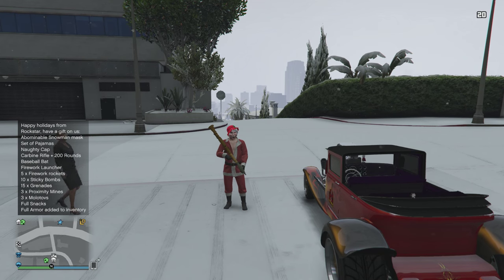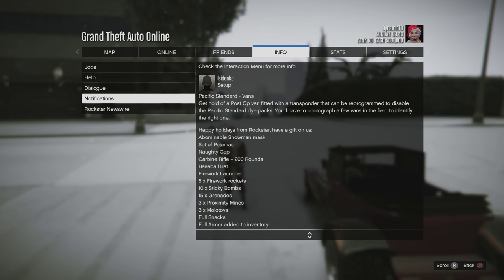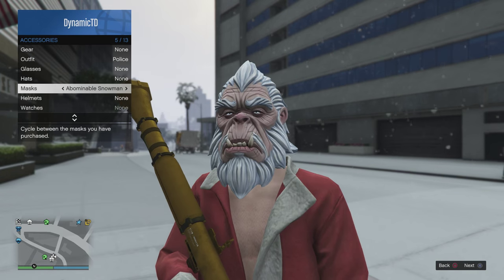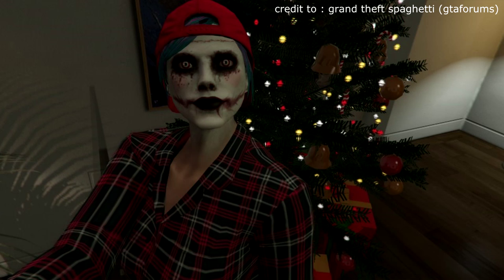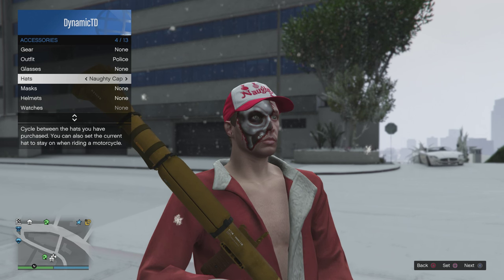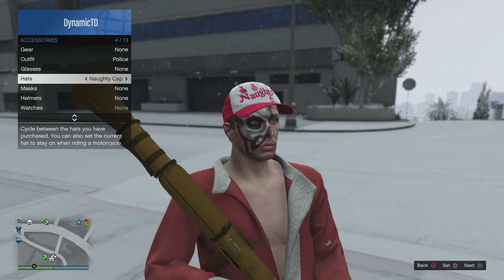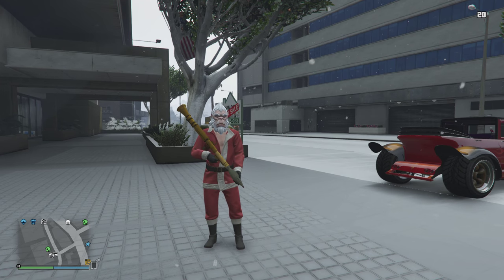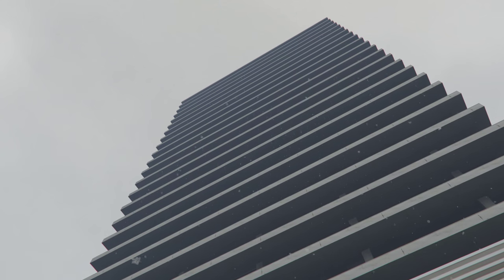GTA 5 NEW Christmas DLC Gifts - Abominable Snowman, Naughty & Nice & More (GTA 5 New Update)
This GTA 5 Online DLC Update Video is based around the new gta 5 christmas dlc gifts